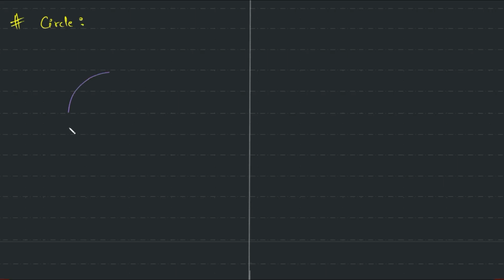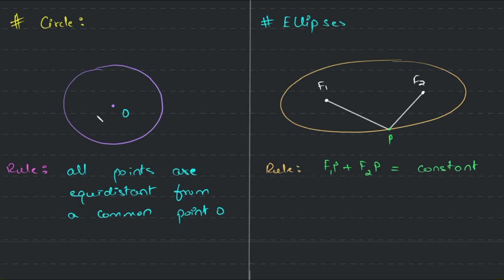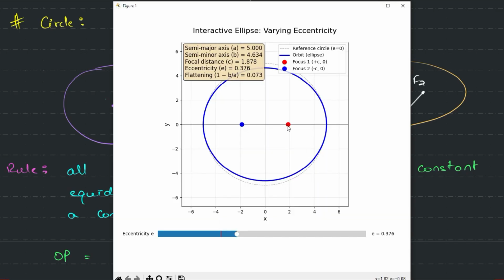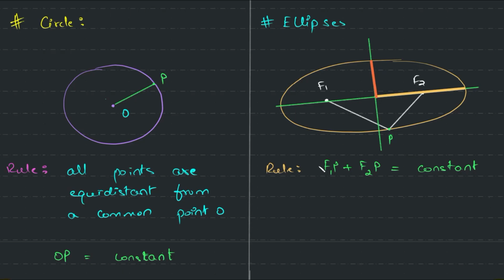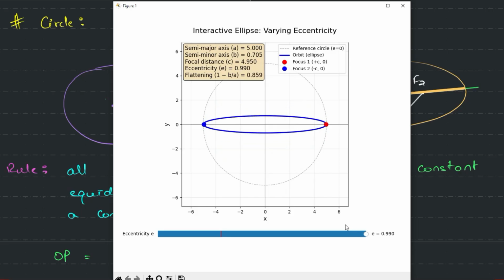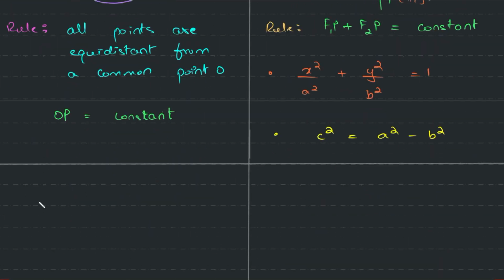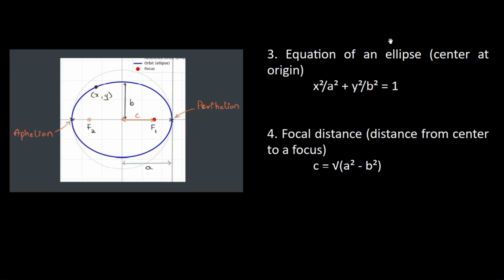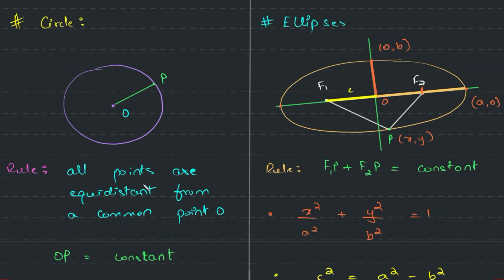5A F1 A1 About Ellipse